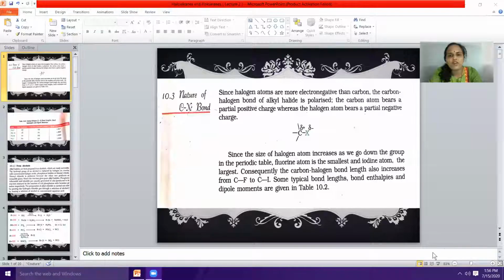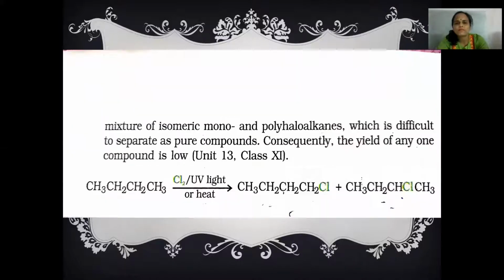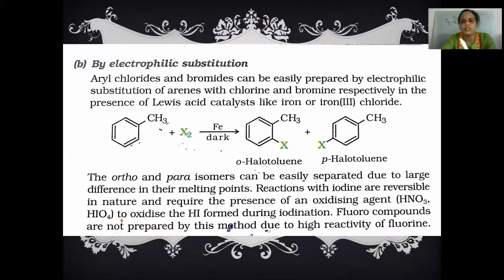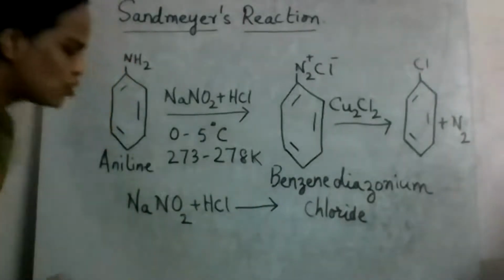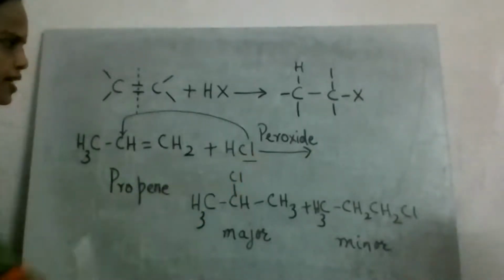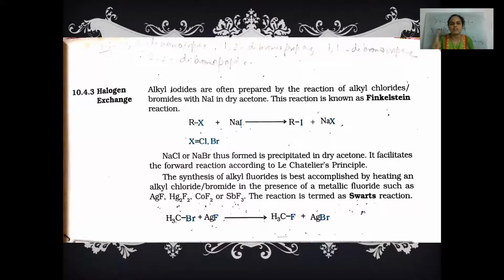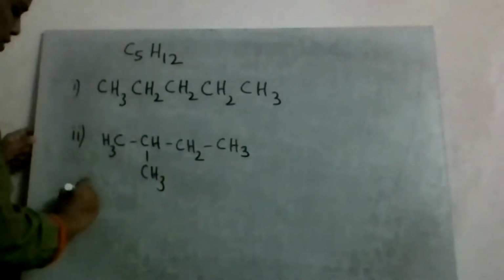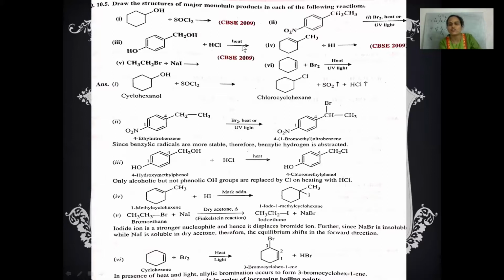HALOALKANES AND HALOARENES (LECTURE 2) CLASS XII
1. Nature of C-X bond.
2. Methods of Preparation.
Dr. A.Prameela